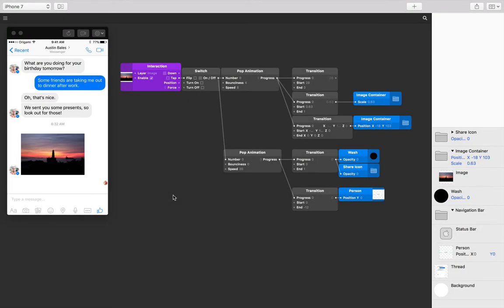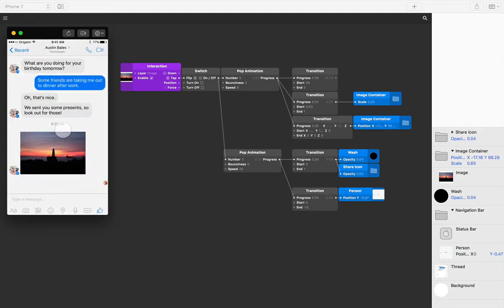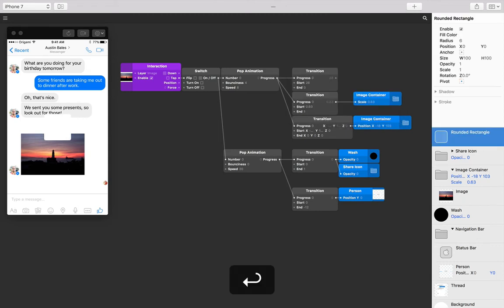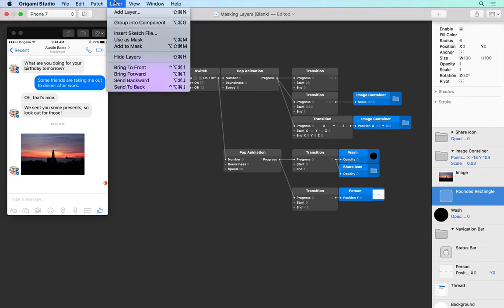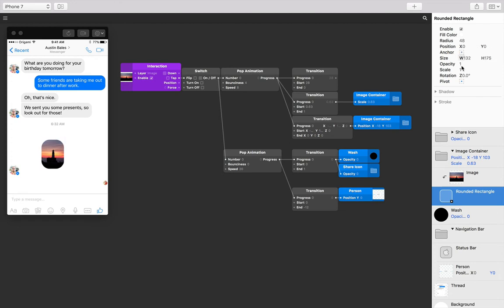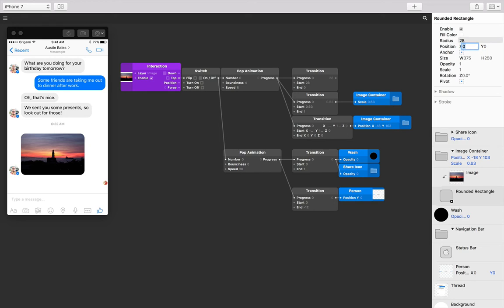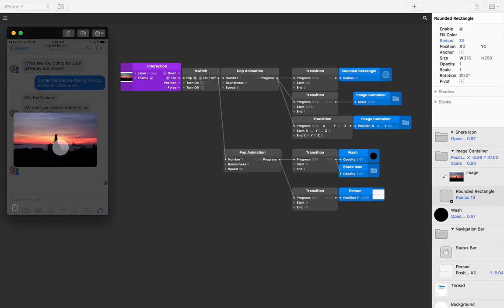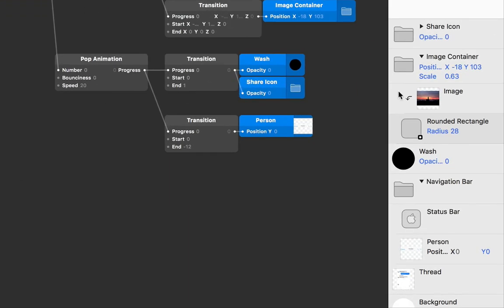Masking Layers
Masking in Origami is a lot like other design tools, with the added bonus of being able to use masks to create advanced interactions and animations. We are going to prototype Messenger photo radius changes, which occur on lightbox open and close. If you haven’t already, download the tutorial files.